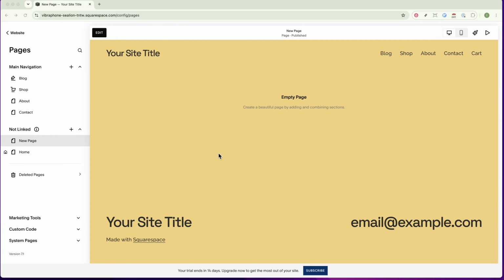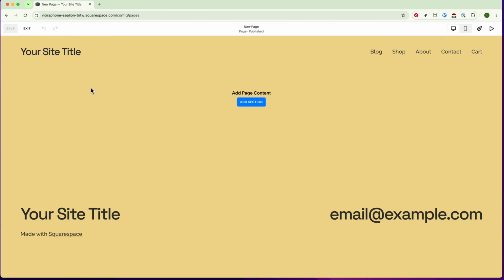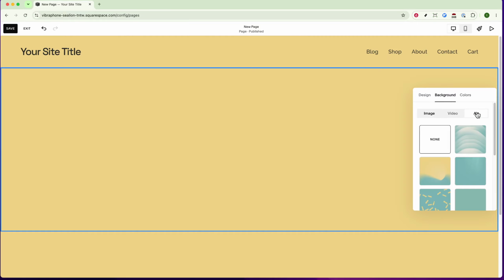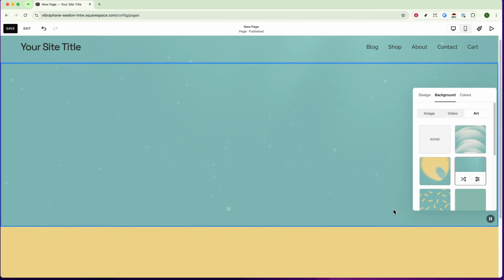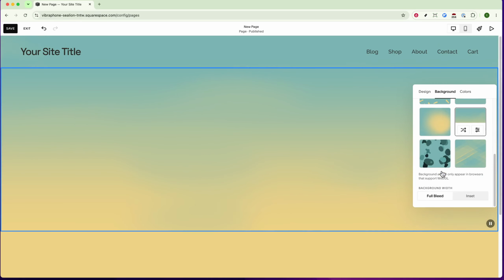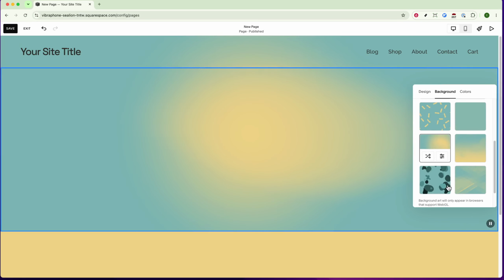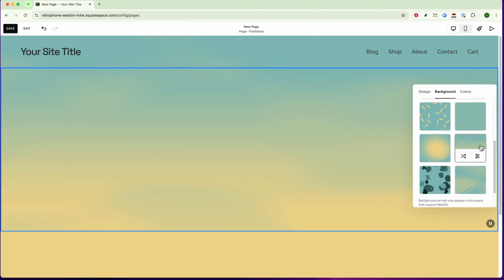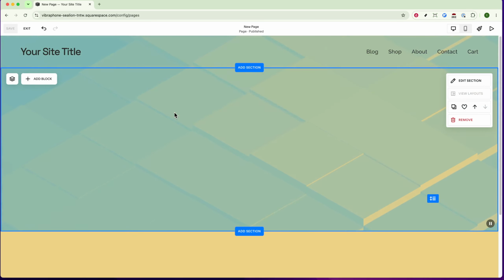How to Create Background Art in Squarespace (Step-By-Step) [2026 guide]